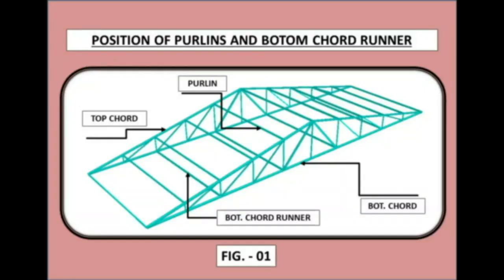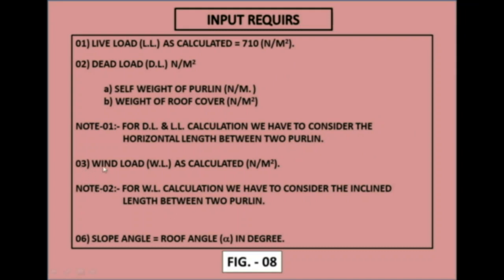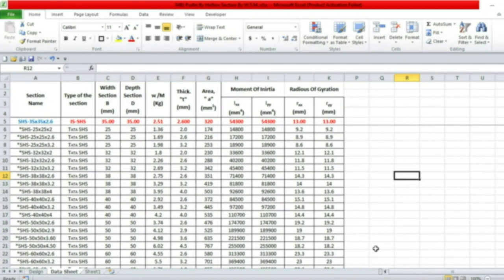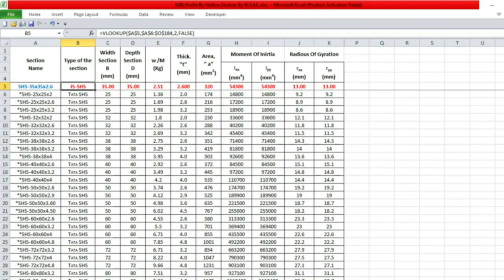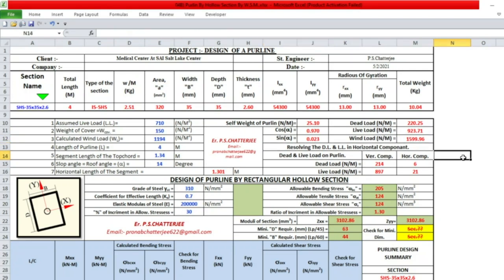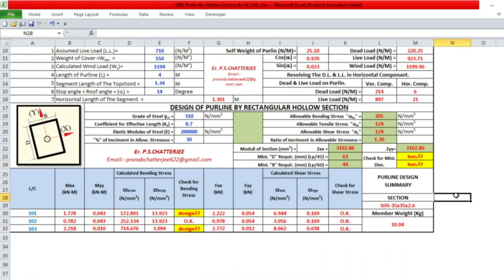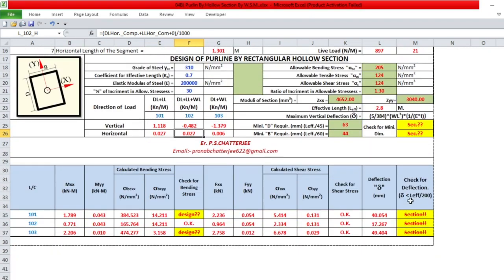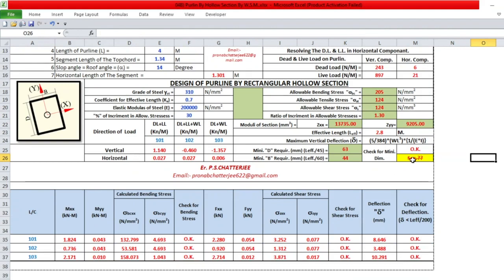How to Analyse a Purlin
I have described how we can make a format in excel to analyze a purlin of a roof truss.

In This Part I have discussed about the Selection of suitable member For The "Fink" Truss by the help of "Spread Sheet".

**TO GET ALL THE EXCEL SHEETS THAT I HAVE EXPLAINED, JUST WRITE IN THE COMMENT SECTION.*
01) Name.
02) Country name.
03) Student / Professionals.
04) Serial number of the sheet.
05) *DON'T WRITE your E-MAIL I.D. or Ph.
       No. in the comment. If you write then
        youtube will block that comment.
06) Send your email I.D. through mail.
07) My mail I.D.:-
08) For future communications do not use
       this email, use only comment section of
        youtube, because this **622@gmail I.D.
        I use only for sending the Excel Sheets
         to my viewers.
*DO NOT REQUEST MORE THAN ONE
 SHEET PER MONTH*

analysis of structures
design steel structure
steel structure
structural design analysis
steel structure building design
structural analysis civil engineering
structural analysis engineering
direct analysis method
advanced structural analysis
seismic analysis
design of structures
unified design of steel structures
strength design method
steel frame construction
steel structure details
steel structure design software
software for civil engineering structural design
methods analysis
fundamentals of structural analysis
design analysis
seismic response
engineering analysis and design
truss company
steel truss
truss types
roof truss
steel roof truss
steel roof truss design
steel truss design
roof truss design
truss design
wood truss design
roof truss details
building trusses
truss construction
roof truss construction
roof truss manufacturers
truss prices
roof truss suppliers near me
trusses
types of roof trusses
truss manufacturers
roof truss company
truss structure
design of steel column
construction steel
steel column